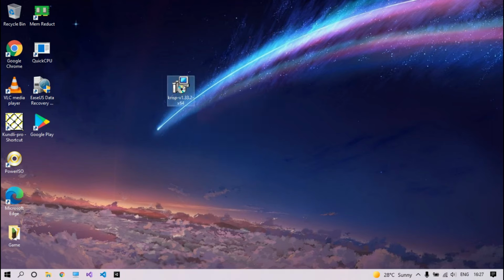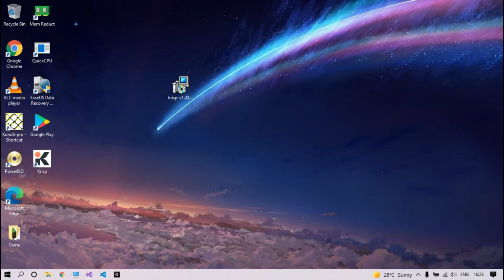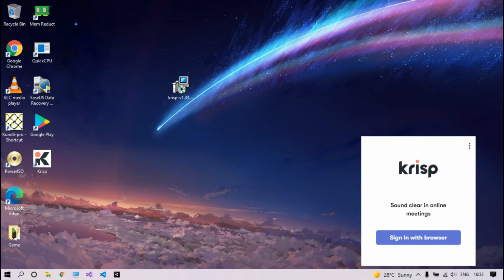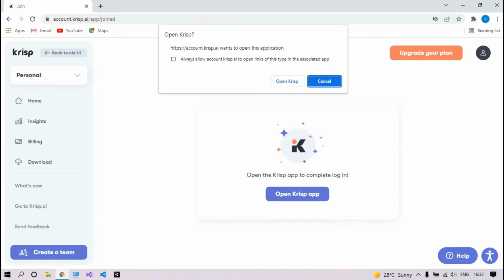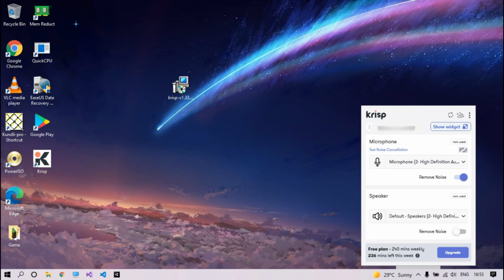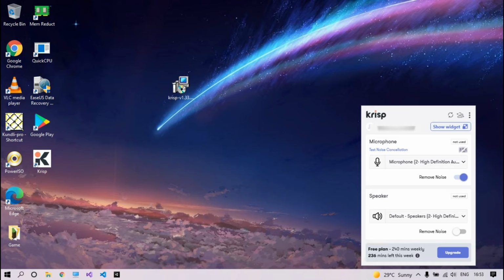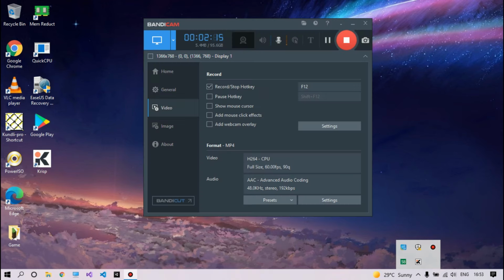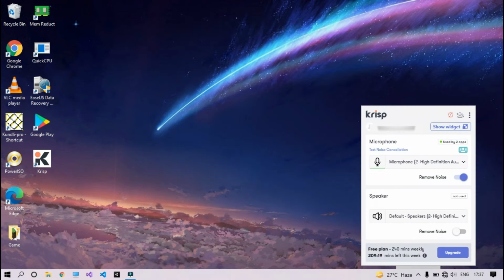Best alternative of NVIDIA RTX Voice || How to Remove background noise in video || LetItTechz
In this videos i have told about the best live recording noise removal software.

CREDIT -

⭐ Easily copy and paste text from our website (perfect for mobile). Learn how to give credits correctly on other platforms

If you enjoyed the video then,
Leave a 👍

Krisp best live recording noise cancellation
Krisp Beat alternative of NVIDIA RTX Voice
how to remove noise from live recording video
how to remove noise from videos
removing background noise
remove noise
remove background noise
noise
how to remove background noise in video
how to remove background noise in android
how to remove background noise from audio
how to remove background noise
background noise
remove noise on recording
reduce noise
Remove noise
Alternative of NVIDIA RTX Voice
RTX Voice
nvidia rtx voice
Rtx
Rtx voice test
Rtx voice setup
Rtx voice alternative
remove background noise
Rtx voice review
how to use rtx voice